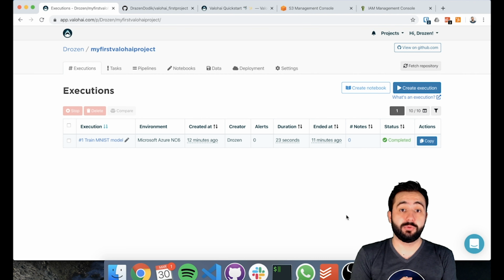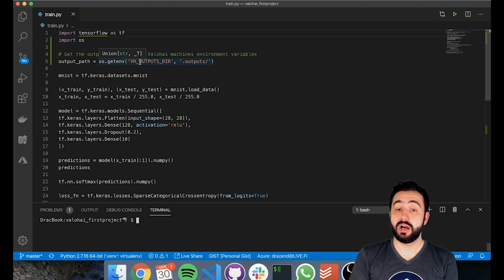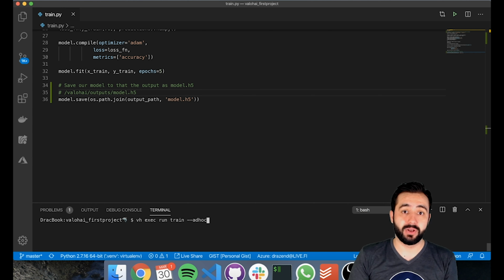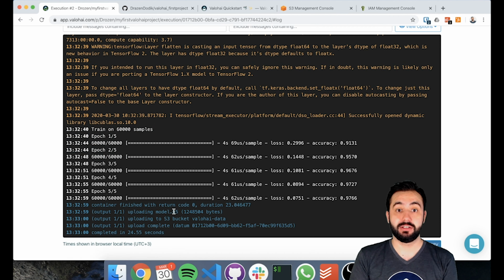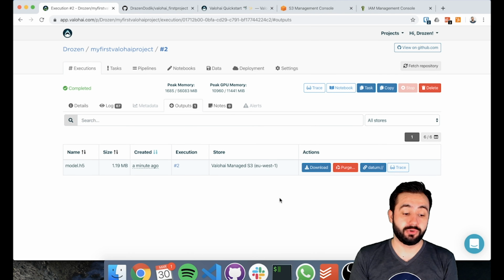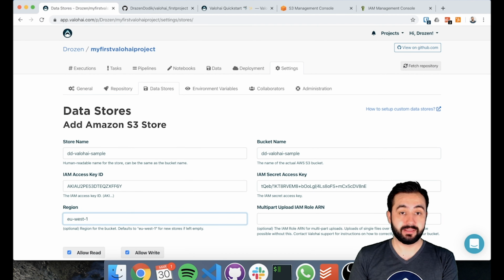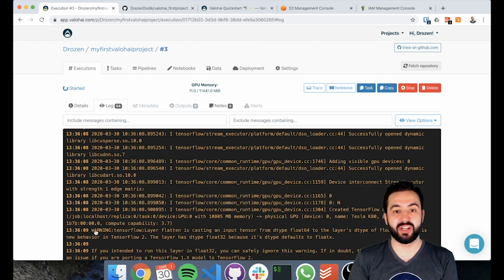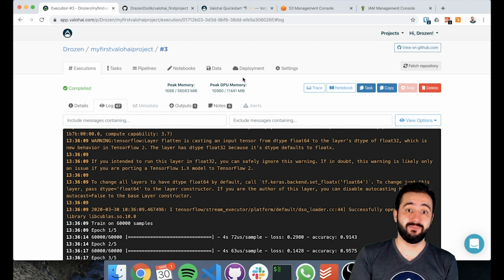Save & store files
To save your model file, or any other file, you’ll need to save it to the Valohai machine’s output directory. All files from the output directory will get uploaded to your cloud storage at the end of an execution, regardless if it succeeded or failed.